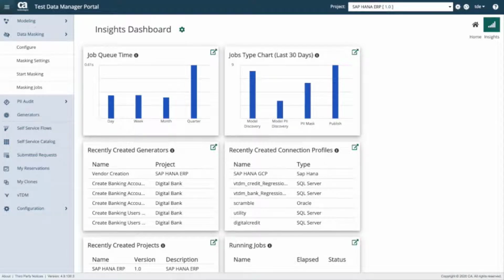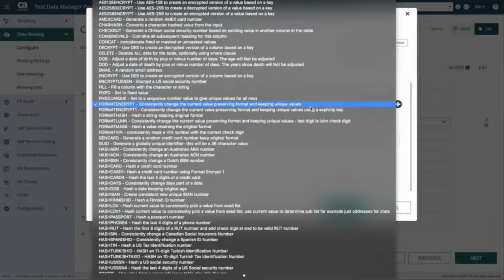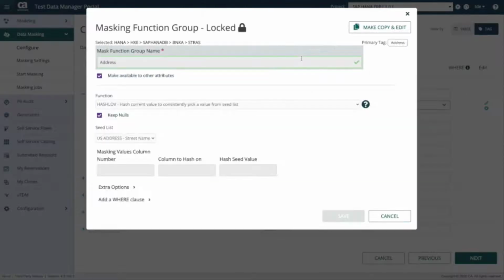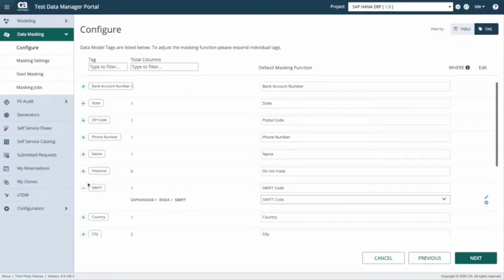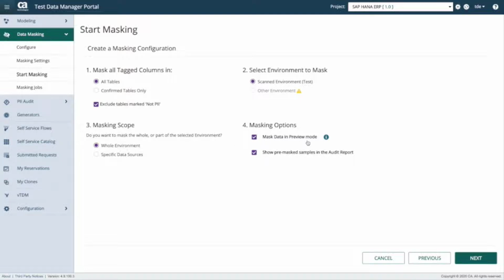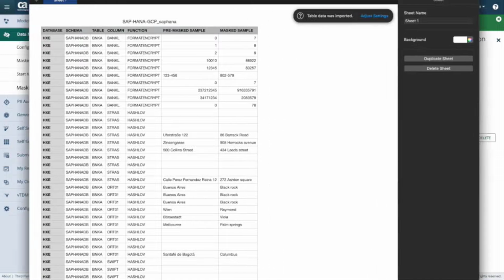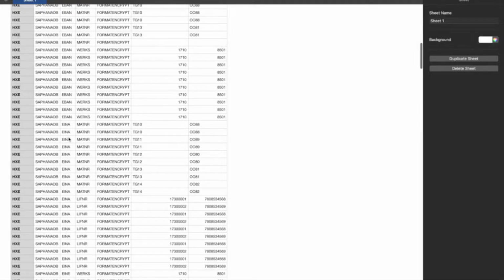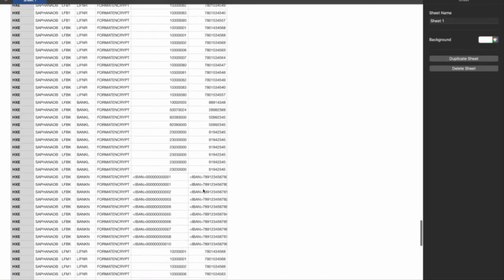Test Data Manager with SAP HANA - Data Masking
This video shows how you can use the Test Data Manager Portal to mask data from an SAP HANA database.